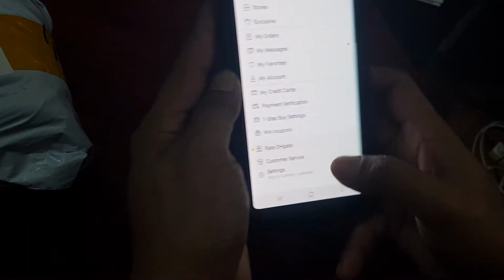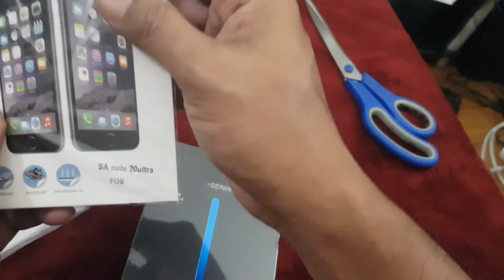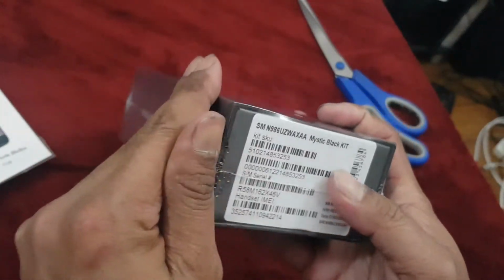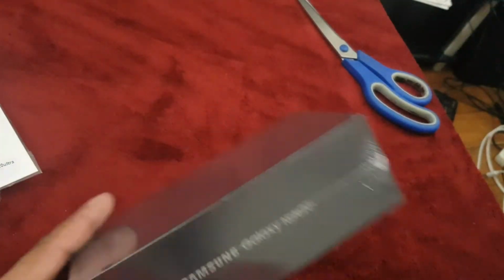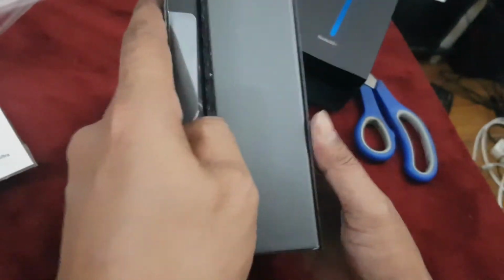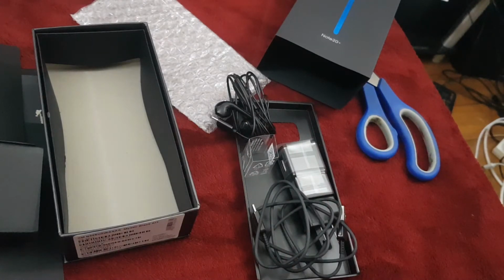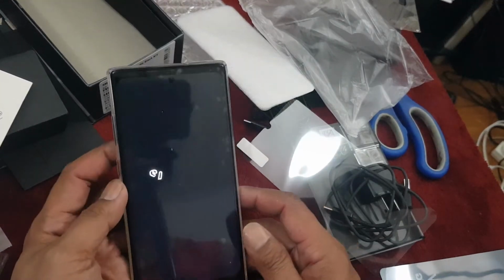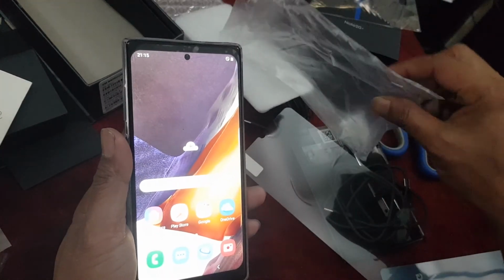Unboxing Goophone note20+